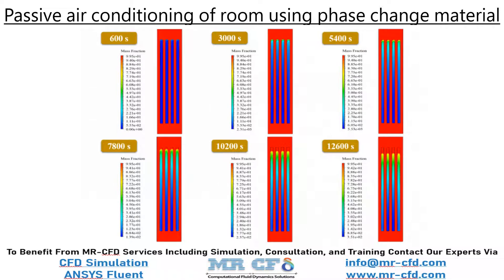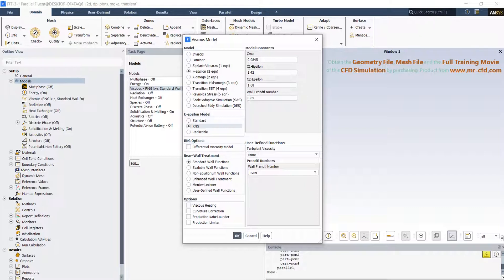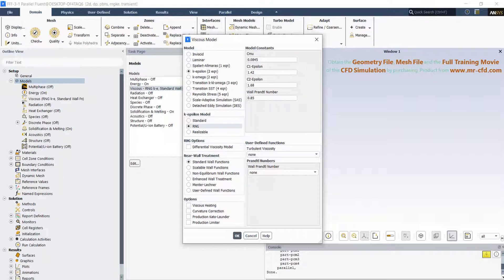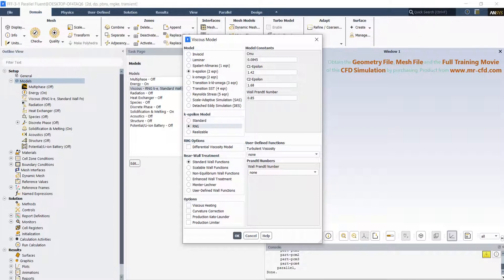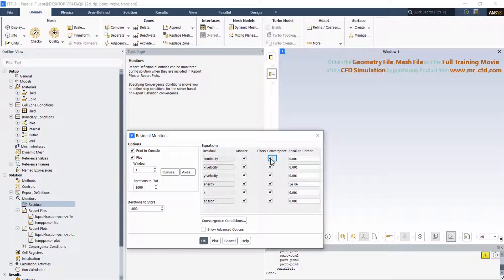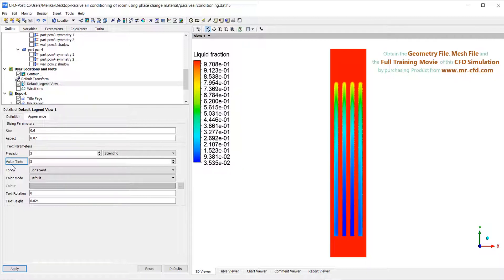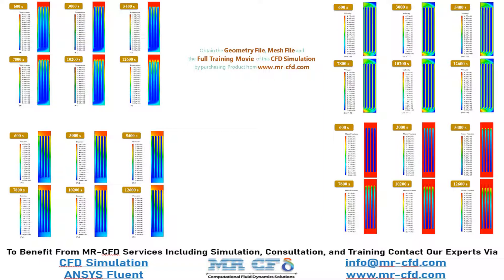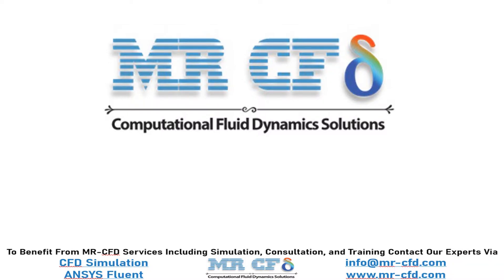Passive Air Conditioning of Room Using Phase Change Material, ANSYS Fluent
The present problem simulates phase change material (PCM) for a room passive air conditioning using ANSYS Fluent software. In general, phase change materials are materials with organic compounds that can absorb and store large amounts of latent thermal energy. Thermal energy storage in these materials is achieved during the phase change process (solid phase to liquid or vice versa); So that when changing phase from solid to liquid, it absorbs heat from the room environment (causes cooling during hot hours) and returns the heat to the environment when changing phase from liquid to solid (causes heating during hours).

The phase change material studied in this simulation is rubitum-rt20 which has a density equal to 1480 kg.m-3 and a specific heat capacity equal to 2500 j.kg-1.K-1, and a thermal conductivity equal to 0.6 Wm -1.K-1 and viscosity are equal to 0.164428 kg.m-1.s-1. In this simulation, the solidification and melting model is used to define phase change materials. To determine phase change materials, it should be noted that the maximum temperature at which the solid phase temperature is (solidus temperature) is 295.15 K, and the minimum temperature at which the liquid phase is dominant (liquidus temperature) is 297.15 K. And the pure solvent melting heat is defined as 150,000 j.kg-1.

The present model has a section for input flow in its upper part and a section for output flow in its lower part. Airflow with a flow rate of 0.018 kg.s-1 and a temperature of 302.15 K enters the model horizontally and exits at a pressure equal to atmospheric pressure. The simulation was performed unstable in time and with a time step similar to 0.5 s.